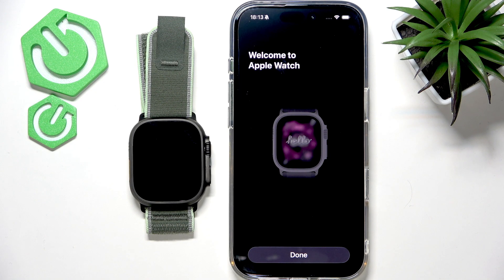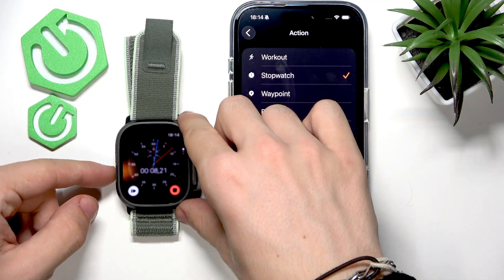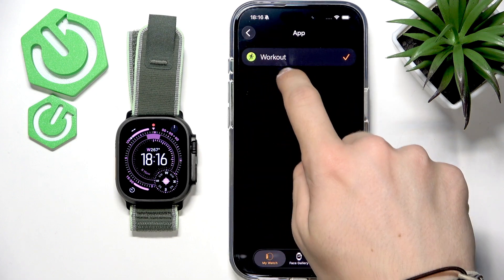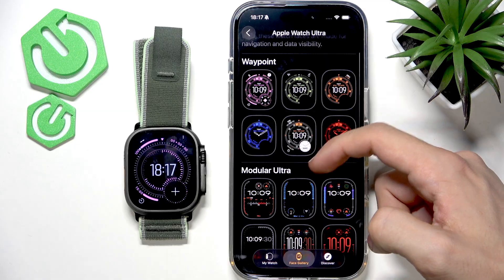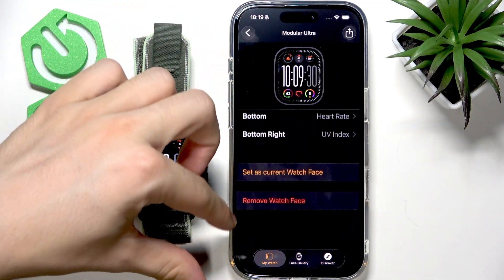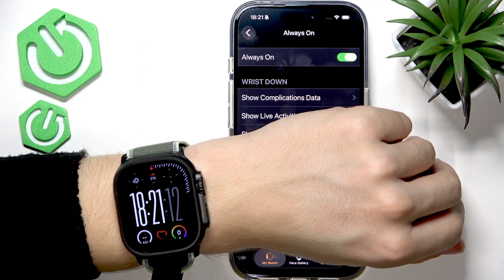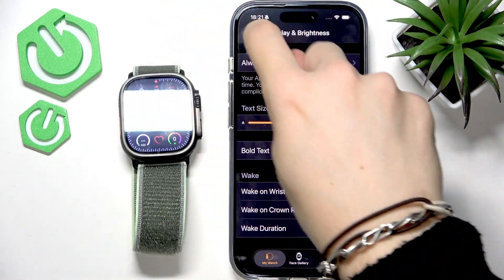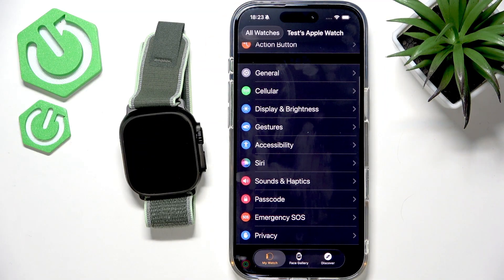Apple Watch Ultra 3 – 5 Things to Do FIRST After Setup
Just got your APPLE Watch Ultra 3? In this video, we show you the most important things to do after setting up your new APPLE Watch Ultra 3. Learn how to customize the Action Button, set up your favorite watch face, enable always-on display, create a secure passcode, and add emergency contacts for SOS. These essential steps will help you get the best experience, improve security, and make your APPLE Watch Ultra 3 truly yours. Whether you’re new to Apple Watch or upgrading, follow along to make sure you don’t miss any key features or settings.

How to customize the Action Button on APPLE Watch Ultra 3?
How to set up emergency contacts on APPLE Watch Ultra 3?
How to enable always-on display on APPLE Watch Ultra 3?

0:00 Introduction and skipping the tour
0:20 Customizing the Action Button
1:14 Trying the siren feature
1:54 Changing and customizing watch faces
3:46 Enabling always-on display
5:37 Setting up a passcode and unlock options
8:54 Adding emergency contacts and using SOS